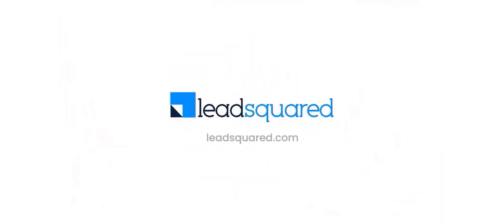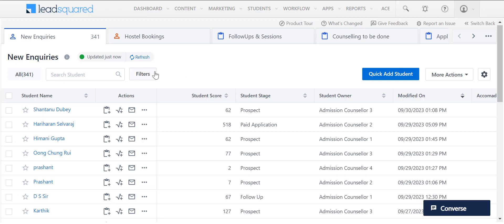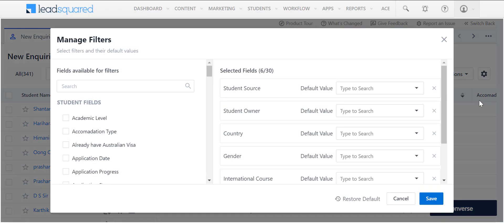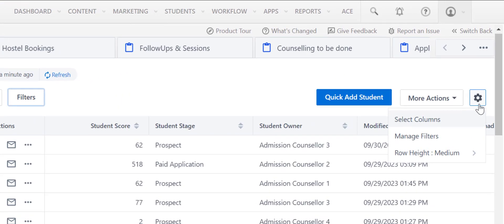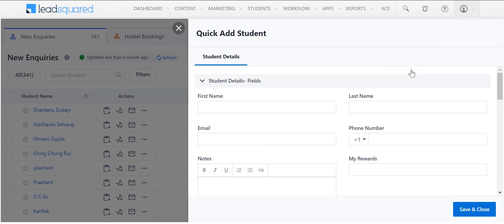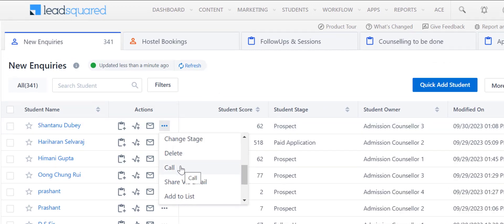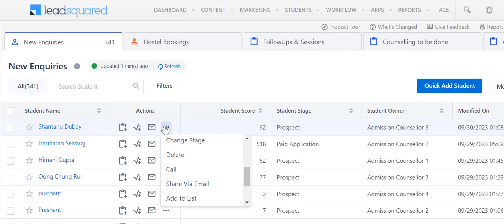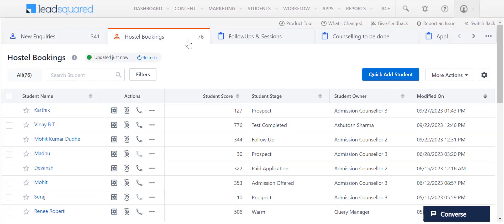How to Use the New Smart Views Page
Smart Views enables you to create optimized buckets for your leads, opportunities, and tasks. It's a powerful single work area, giving you all the information you need to drive your conversions.
The new Smart Views page has significant usability and performance improvements, designed to boost the sales rep's efficiency.